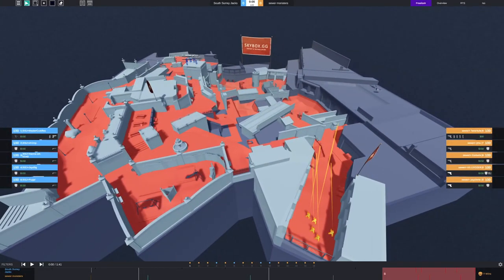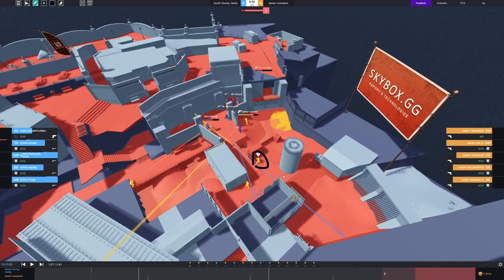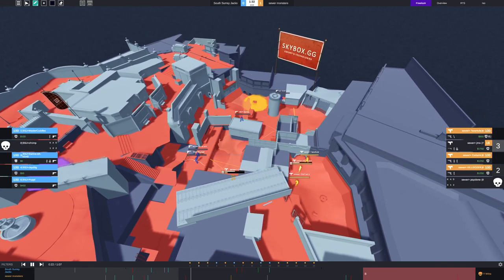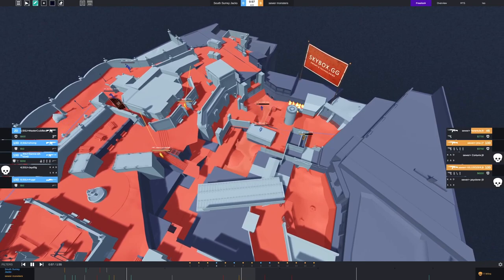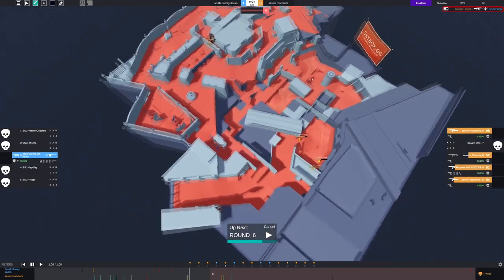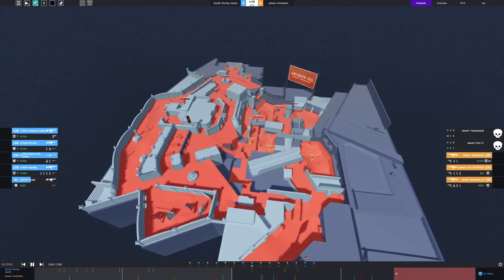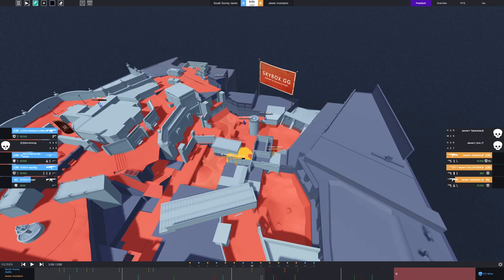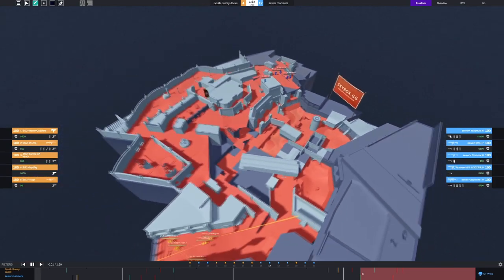Demo Review: Sewer Monsters (Open)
I'm an analyst and coach for CS:GO (and previously Overwatch). I greatly appreciate any feedback you may have for me. I mainly review pro games, make strategy videos, and maybe frag movies once in a while.

During recording I thought this team was Main but turns out they were Open. Still really impressed with their abilities in Open.

If you want me to review your PoV or team's VoD, send it to me at;